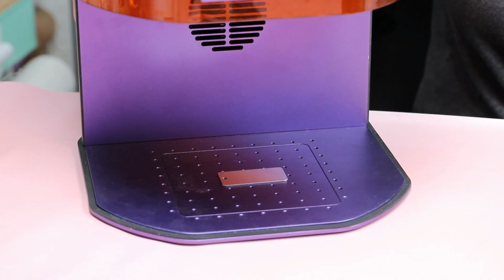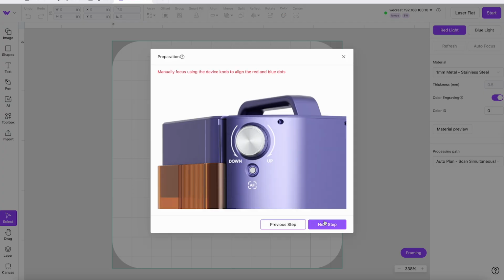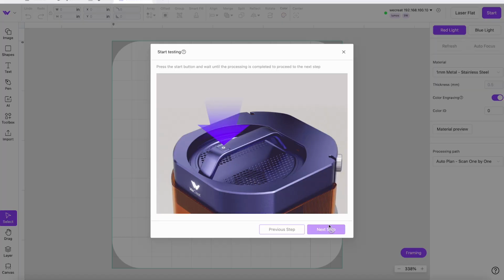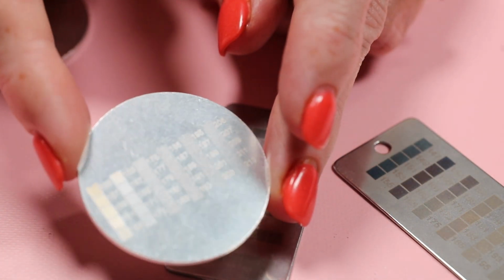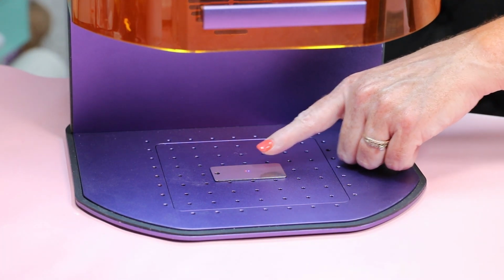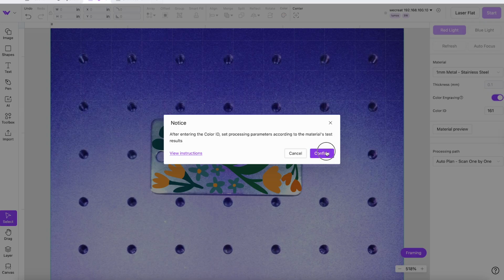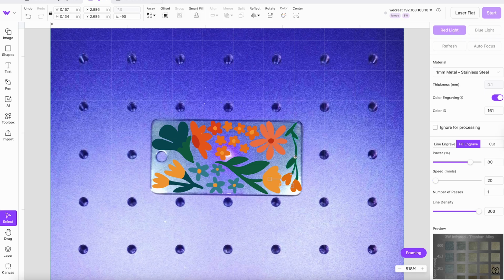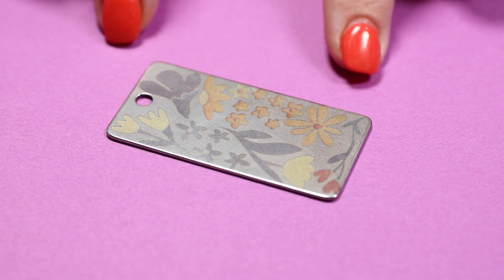Color Metal Engraving with the WeCreat Lumos Laser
Color metal engraving can add a unique touch to your next project and allow you to charge even more for your handmade items. I am walking you through the steps for engraving metal with colors using the WeCreat Lumos laser. Use my tips and tricks to get a rainbow of color engraving on stainless steel surfaces in minutes. You are going to love the results from this and how great your project looks once it is done!

Laser Safety Glasses

Stainless Steel Blanks

0:00 Introduction
0:52 Software settings
1:36 Color engraving test
2:41 Stainless vs Aluminum
3:22 Color array test
4:30 Project setup
6:17 Project results
6:42 Tips and tricks
8:14 Laser type
8:48 Wrap up